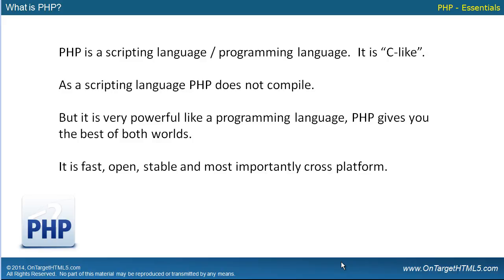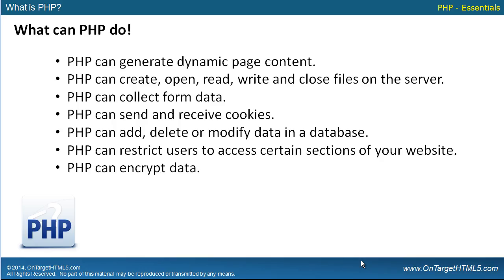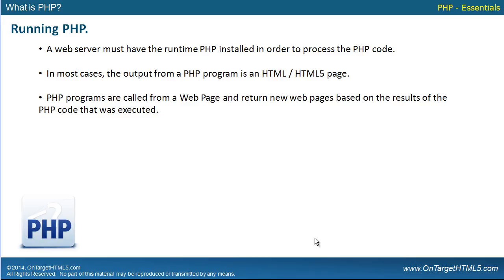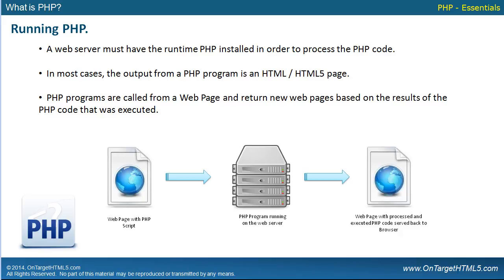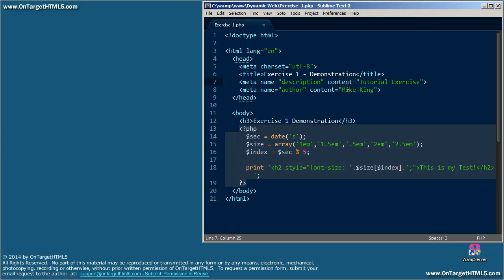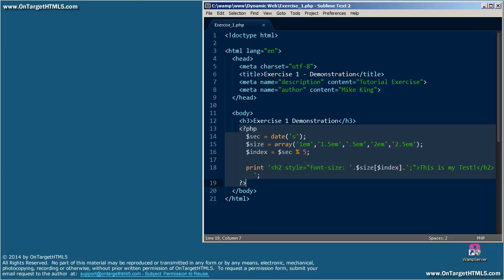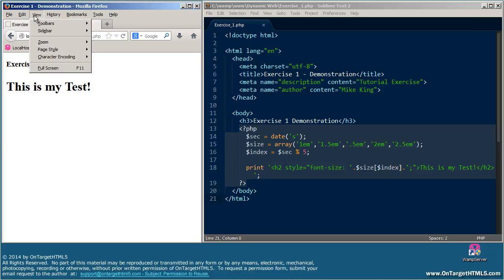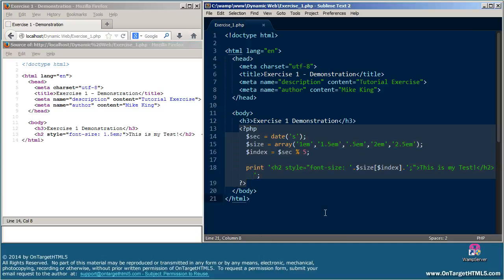31001-What is PHP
This course is an introduction to the PHP programming language.  PHP is a sever side language used in web development allowing your web sites to be much more dynamic as they connect with a back end database.